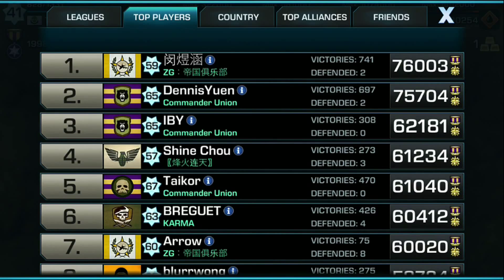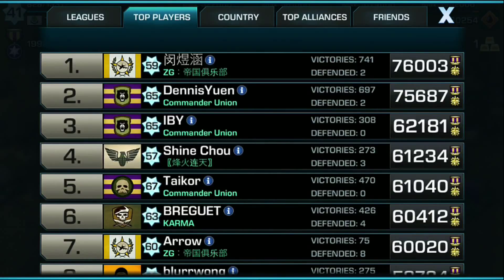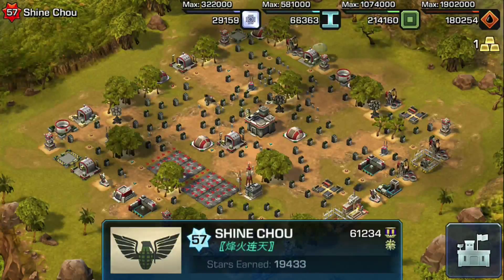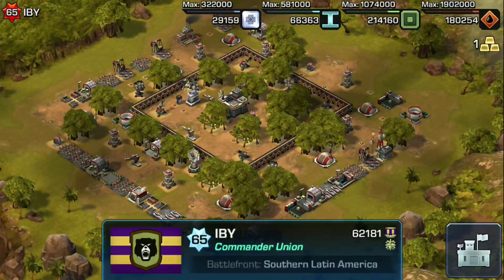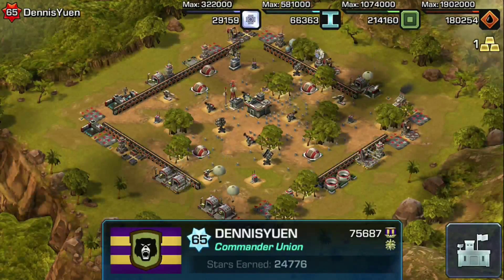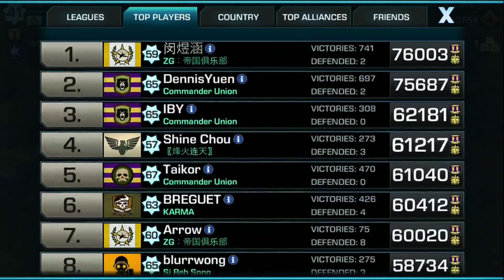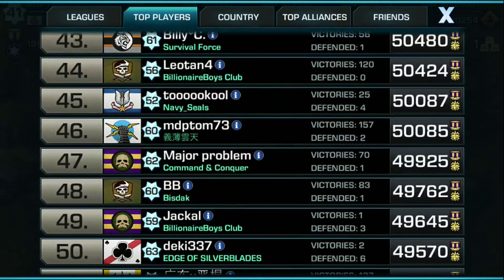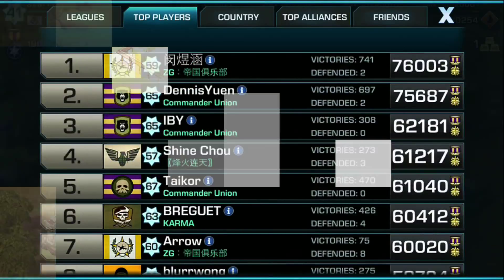Top 5 Players - 8-21-2015 FIREPOWERFRIDAYS Empires and Allies Livestream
Each week on the official Twitch livestream for Empires and Allies, we take a look at the top 50 players of the leaderboard.

Congrats to our top 5 players, we salute you!

Join your friends, form alliances, and get ready to build your empire. Welcome to Empires & Allies, an all-new modern military strategy game that puts the weapons of modern war at your fingertips in a never-ending battle to conquer the world.

- DESIGN YOUR PERFECT ARMY from the arsenals of today’s militaries with battle-hardened tanks, drones, helicopters, and more.
- DEPLOY MODERN WEAPONS including tactical nukes, hellfire missiles, and orbital strikes.
- DYNAMIC BATTLEFIELDS deliver increasingly difficult scenarios that emulate the unpredictability of warfare.
- JOIN ALLIANCES to fortify defenses and reinforce attacking units
- SAVE THE WORLD from the GRA, an evil terrorist organization, and defend your territories from other players